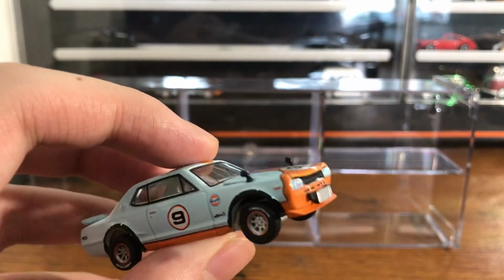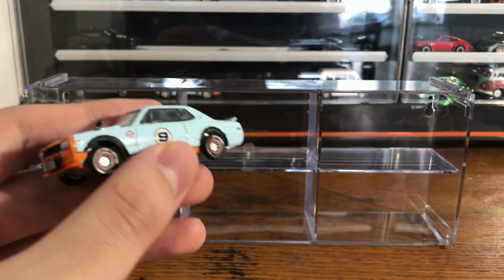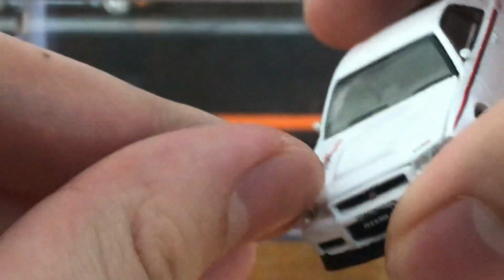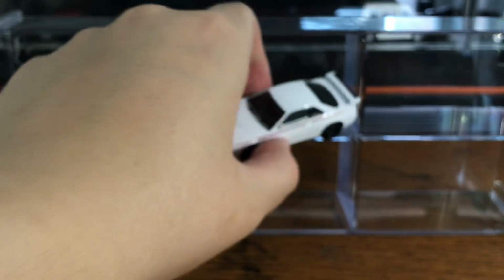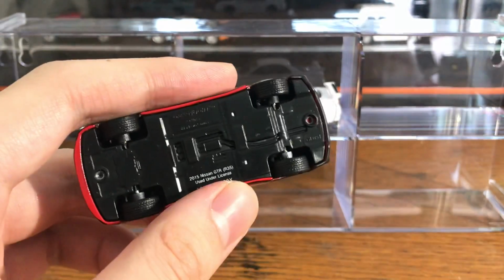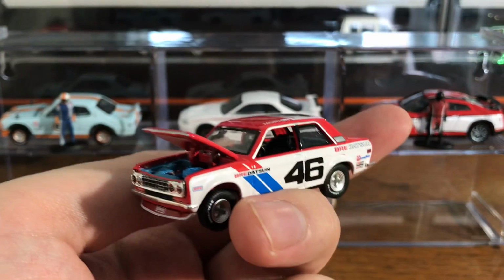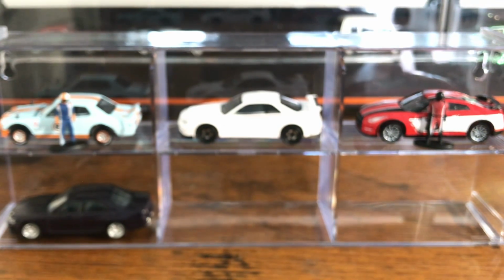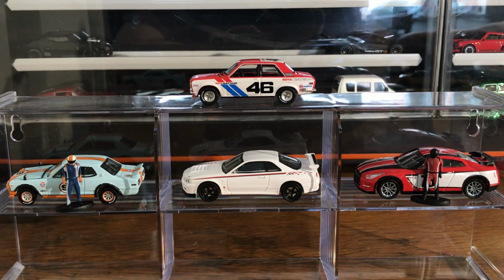A few Japanese cars from Greenlight